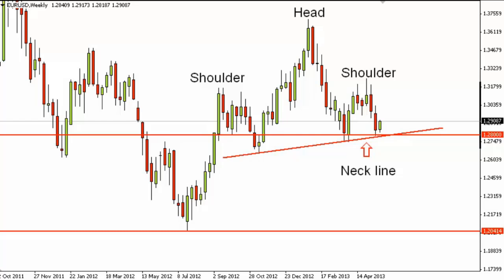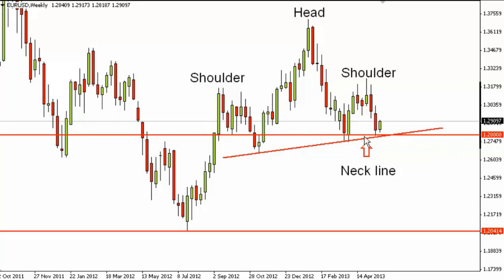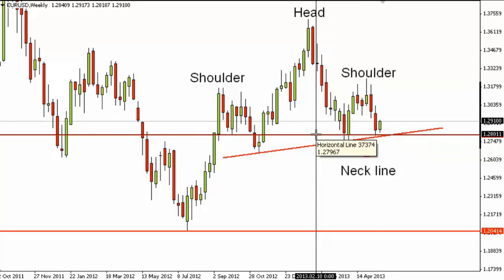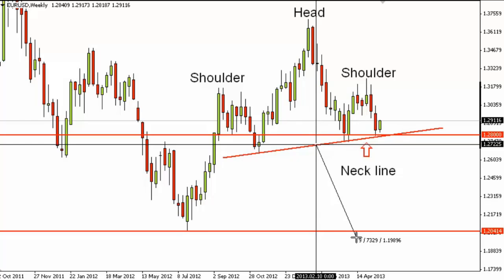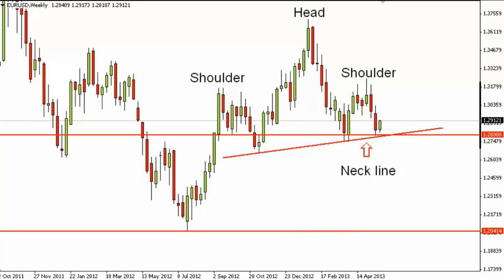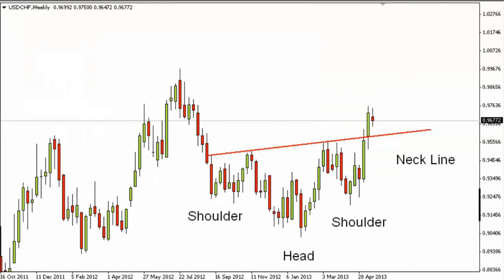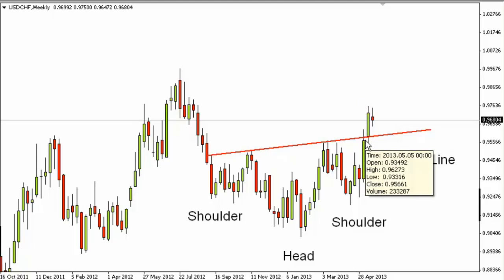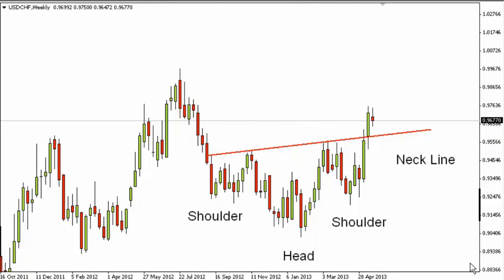Head and Shoulders and Triangle Break Outs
If you truly wish to succeed at forex trading and get your hands on the best Forex Mentor, then you must visit the world's best resource. Go to this site immediately